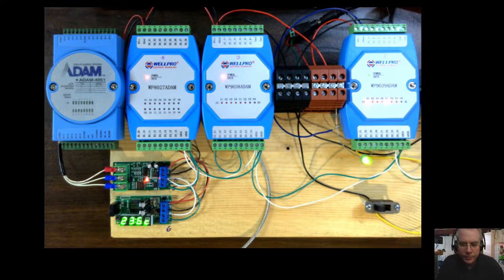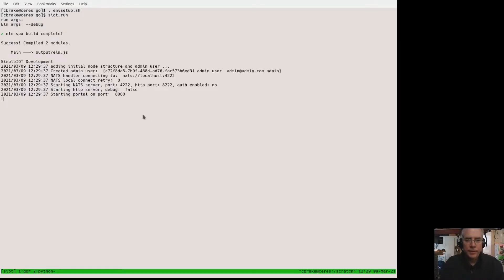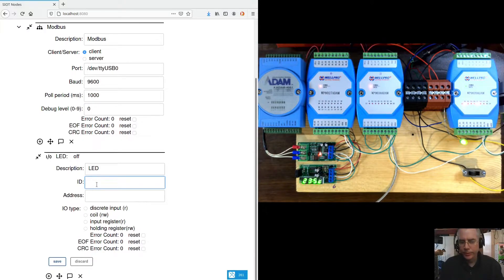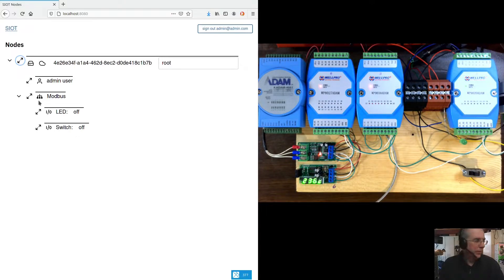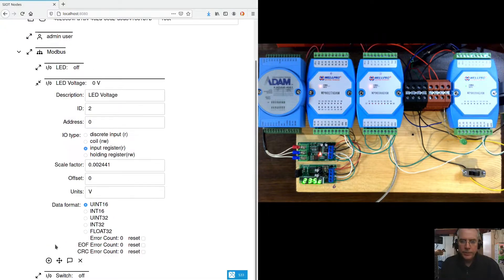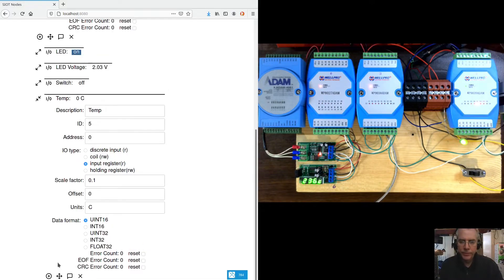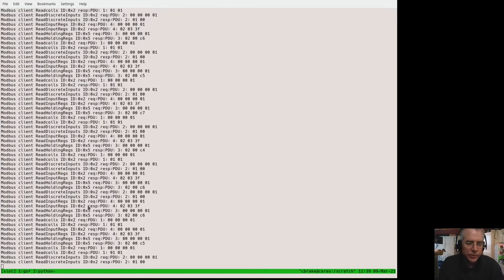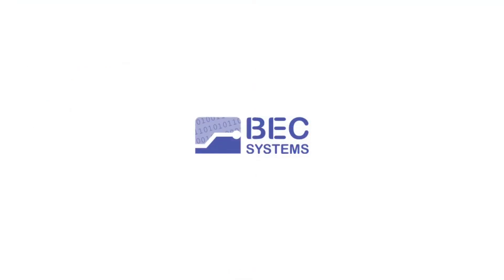Simple IoT Modbus Demo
This is a short demo of how to configure several different modbus devices in Simple IoT.